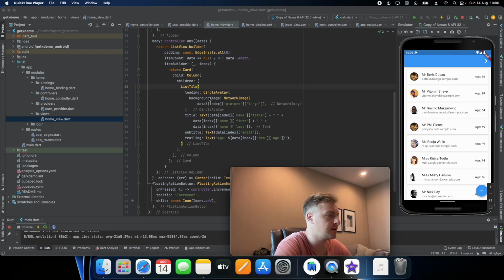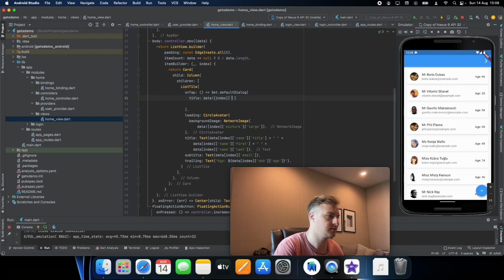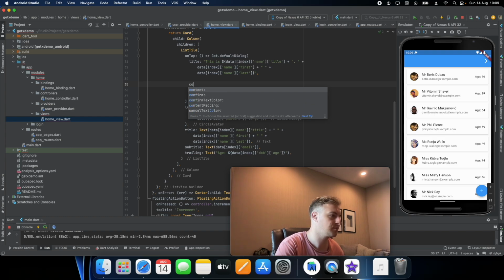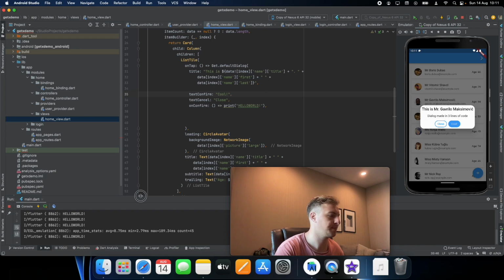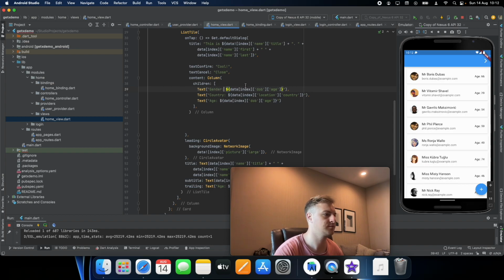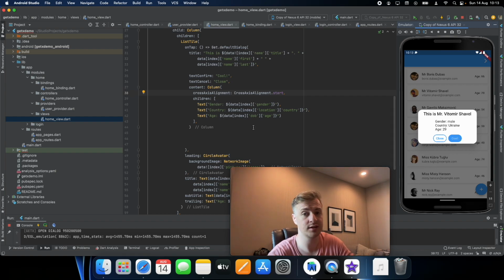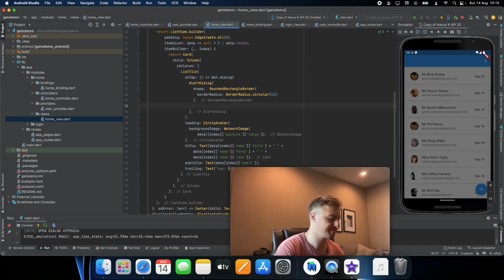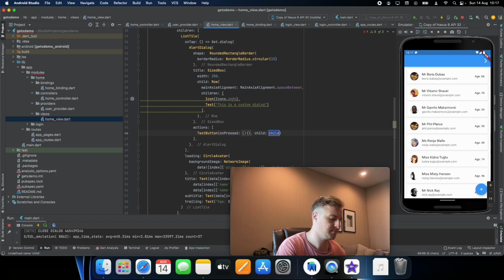Flutter GetX for Beginners | GetDialog with example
A dialog is a small window that prompts the user to make a decision or enter additional information. A dialog does not fill the screen and is normally used for modal events that require users to take an action before they can proceed.

This video shows you the implementation of the GetDialog.